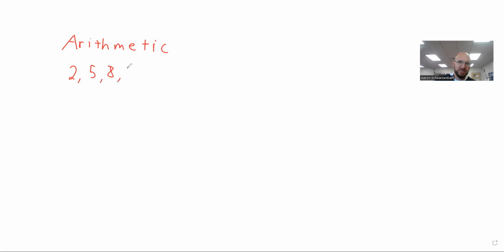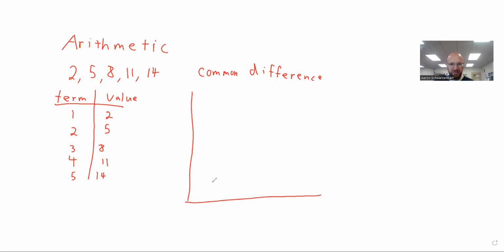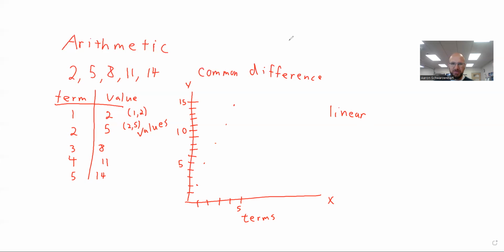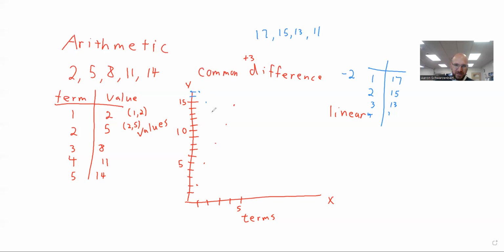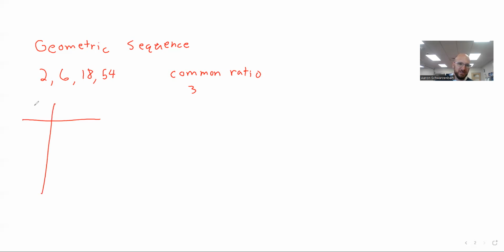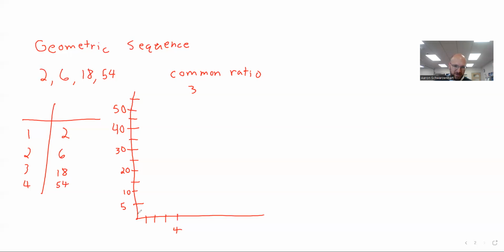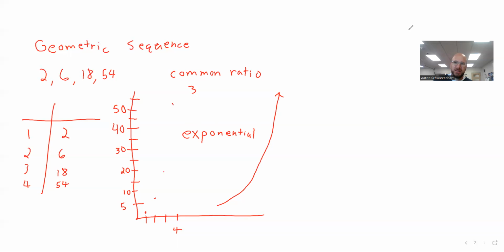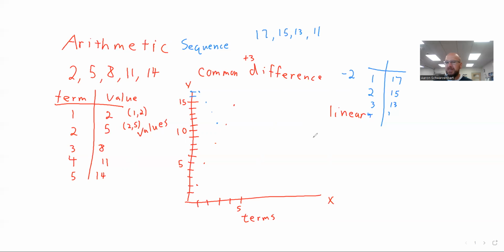Arithmetic and Geometric Sequences Intro